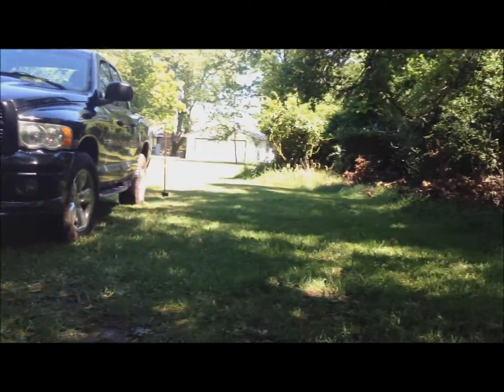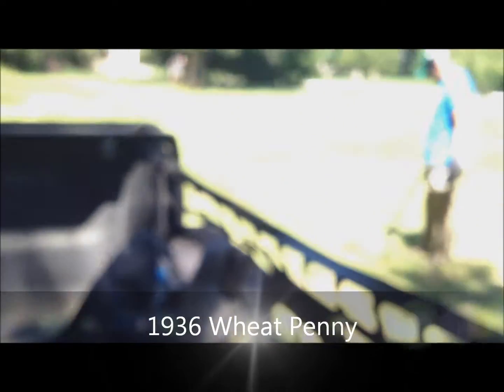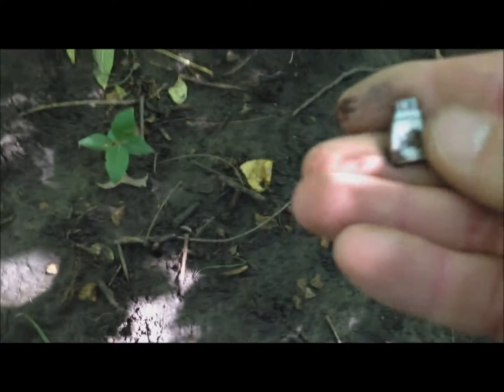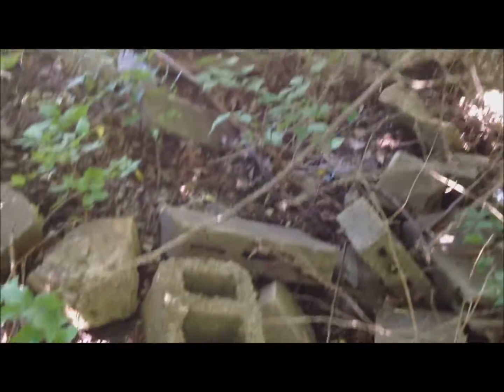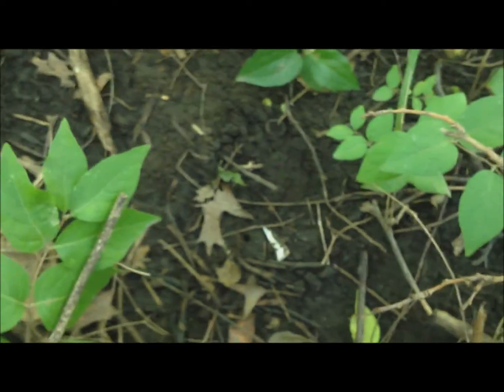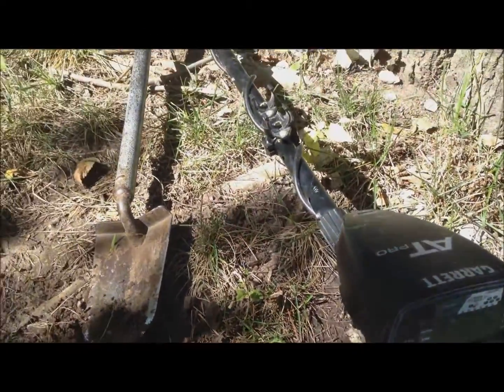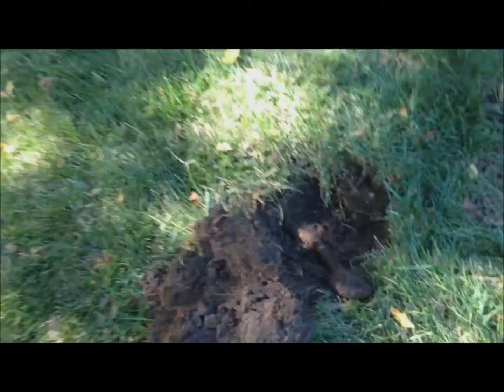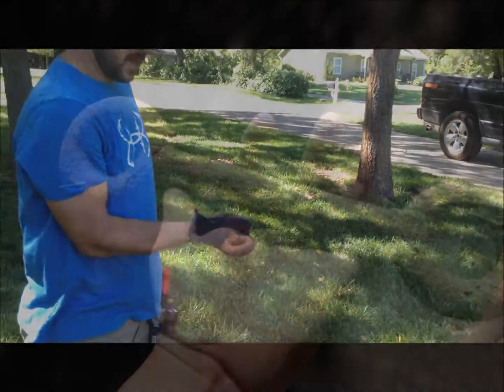Metal Detecting Oldtown Lot for Relics - Best Metal Detectors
to find EVERYTHING you need to prospect anywhere! HUGE selection of metal detectors, coils and covers, mining equipment, used equipment, classifiers, dredges, sluices, drywashers, kilns and MORE!

On this trip we head to an old Kansas City area town that has been occupied since the mid 1800's.  We have permission to hunt a house and an adjacent lot where old structure can still be found.

Kevin secured this site and it is prime for the picking.  We only had a little time this day and will certainly go back after some of the cool relics we found.  Kevin found a step off and old stage coach, wagon, or carriage (not sure which).  I found part of a case to an old pocket watch and a Wheat Penny.

All in all it was a relic hunting day as we did not really find any valuable items (i.e. silver, jewelry, etc.)  But, it was a beautiful fall day and we had a great time getting out to swing the metal detectors.